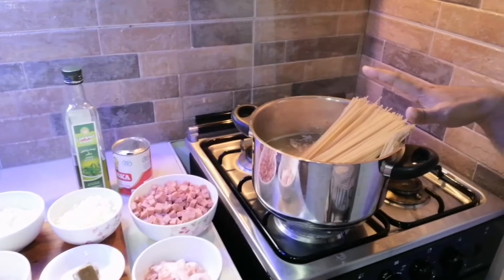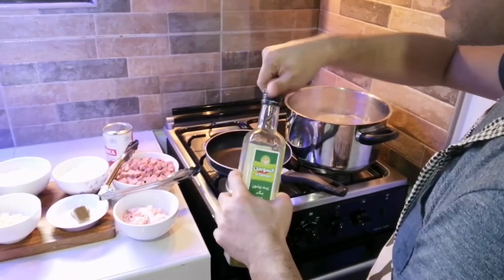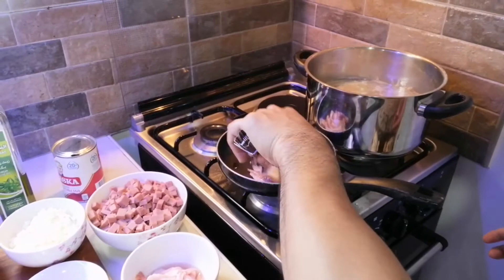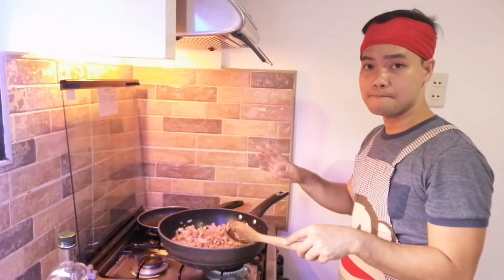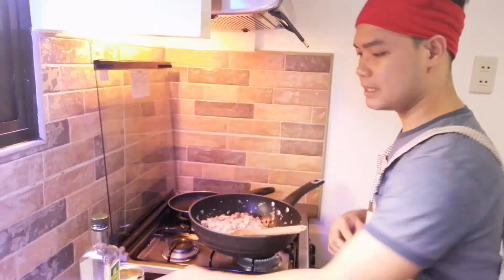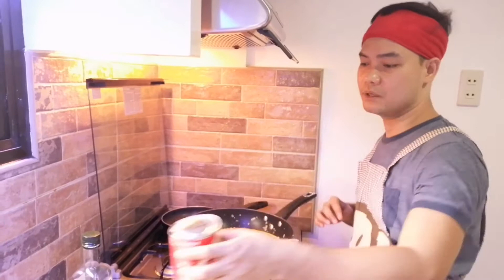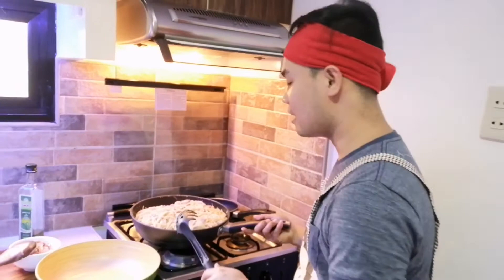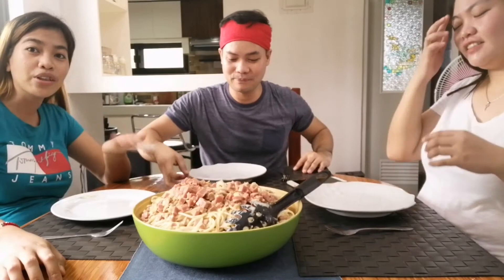How to cook Carbonara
Pinoy Style Carbonara